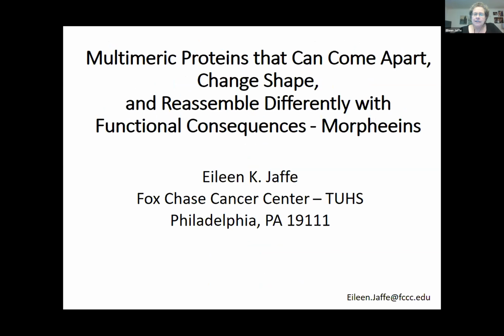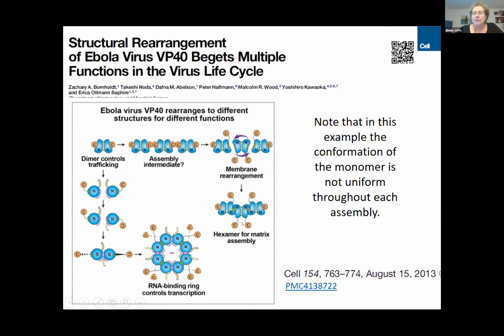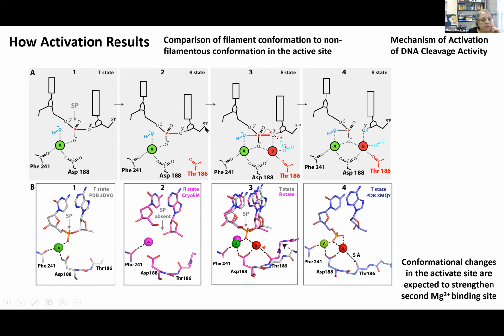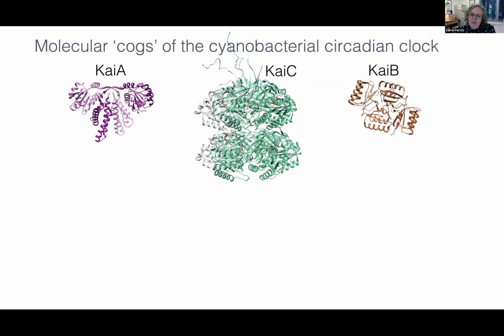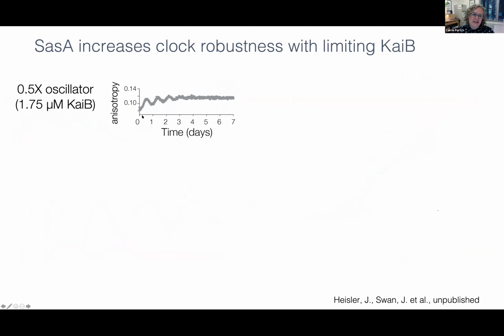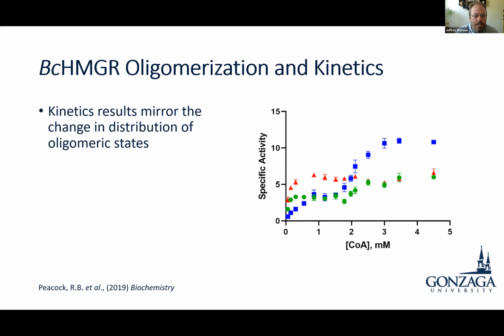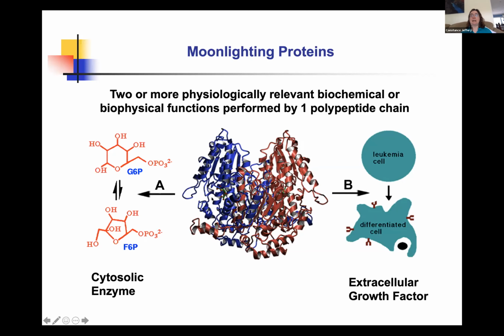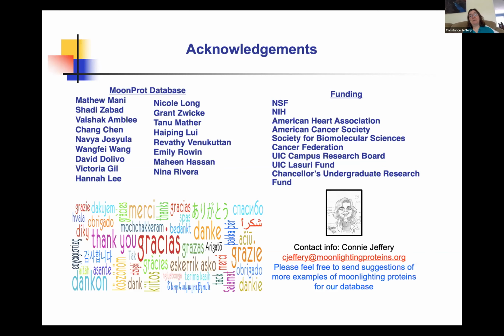Shape shifting in the control of protein function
What roles do conformational changes play in regulating protein function? Protein shape change can be triggered by a variety of factors, including ligand binding, temperature or pH, and can alter enzyme activity and function, allowing enzymes to carry out different functions in different contexts. In this virtual event, researchers will present their findings on proteins that undergo conformational changes including reassembly, oligomerization and fold-switching.

The talks in this virtual event were originally programmed to take place as an in-person Spotlight Session at the 2020 ASBMB Annual Meeting.

Chair: Eileen Jaffe

Multimeric proteins that can come apart, change shape and reassemble differently with functional consequences — morpheeins
Eileen Jaffe, Fox Chase Cancer Center

Filament formation induces a shape change and activation of the nuclease SgrAI
Nancy Horton, University of Arizona

Fold-switching sets the stage for cooperativity and competition in the cyanobacterial circadian clock
Carrie Partch, University of California, Santa Cruz

Dynamic oligomerization in Burkholderia cenocepacia HMG-CoA reductase
Jeffrey Watson, Gonzaga University

Moonlighting proteins where changing shape promotes changing function
Constance Jeffery, University of Illinois, Chicago